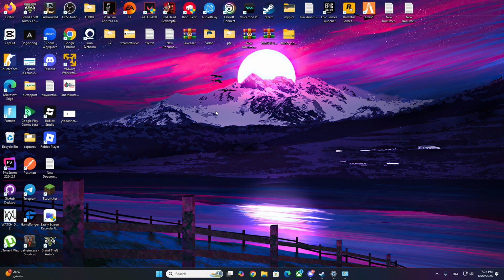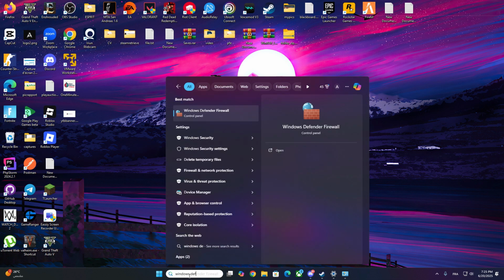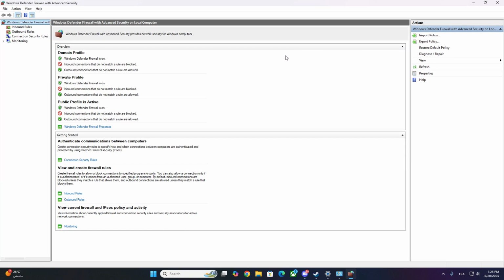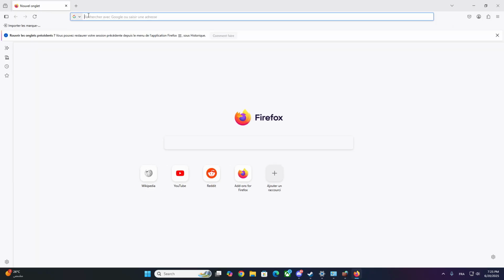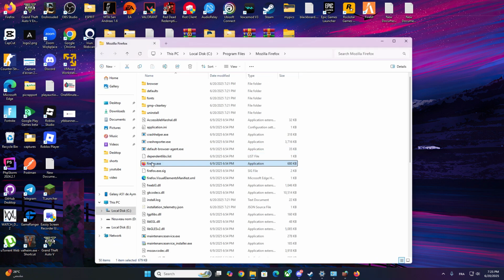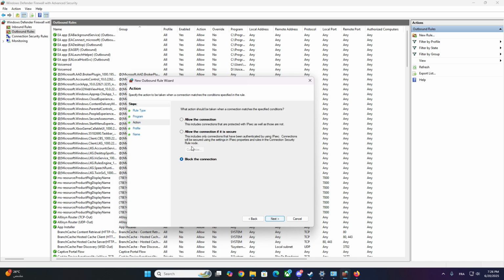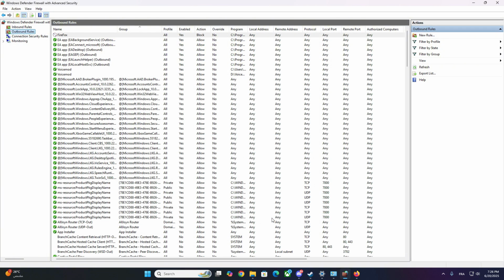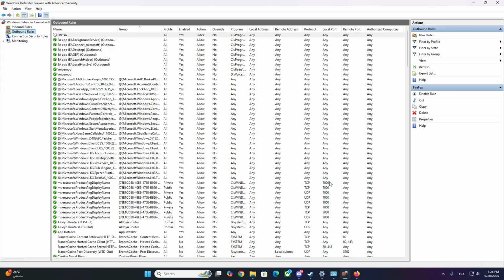How to Block Internet Access for Any Apps on Windows 11 (Easy Guide)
In this step-by-step tutorial, you'll learn how to block internet access for any specific app in Windows 11 using Windows Defender Firewall. Whether you want to stop apps like Firefox, Chrome, or a game from going online, this guide shows you exactly how to control internet access without using third-party software.